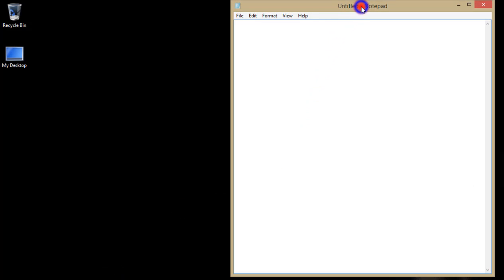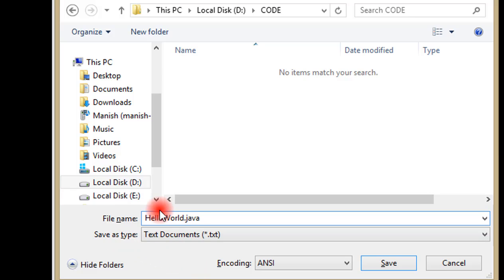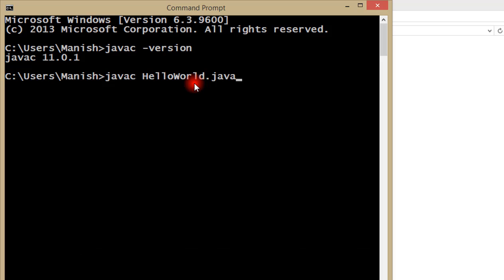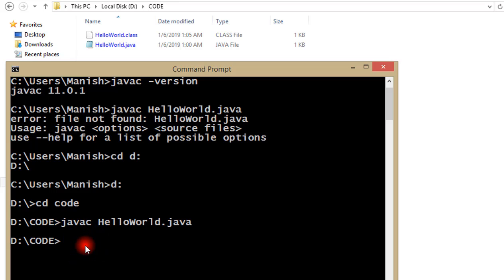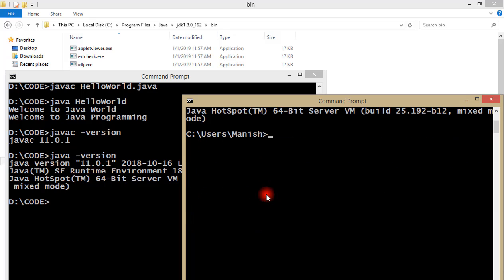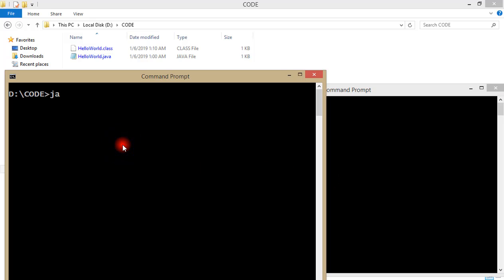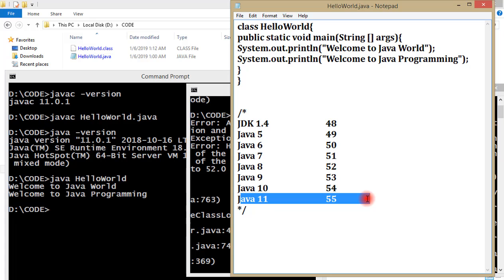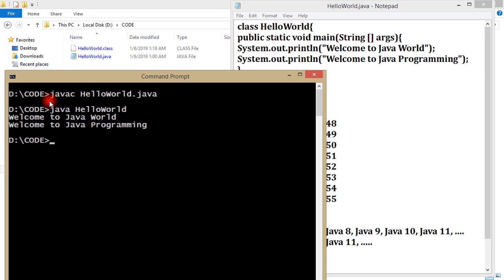Complete Java Tutorial - Session 4 Running First Java Application on Windows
A complete Java Tutorial for beginners and Expert.
This Video shows how to:
Write the first Java Application.
Compile the first Java Application on Windows.
Run the first Java Application on Windows.

This video also talks about the scenario when you have multiple Java version installed and you want to compile and execute the Java Application.

This video also talks about the reason of UnsupportedClassVersion error and how to solve this error.